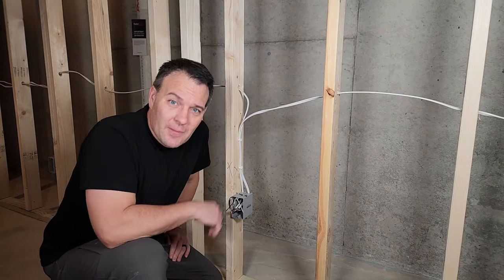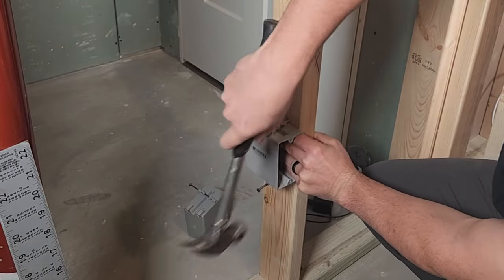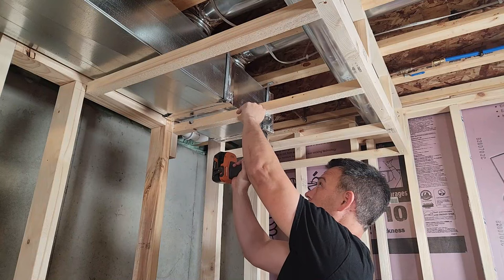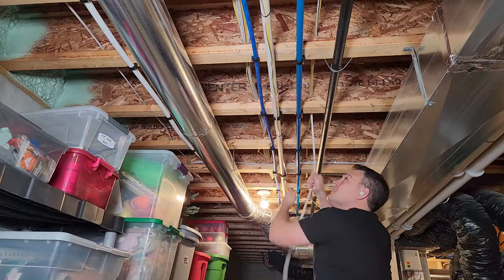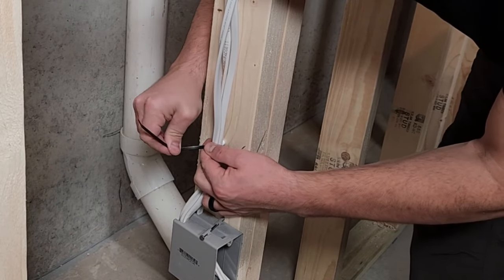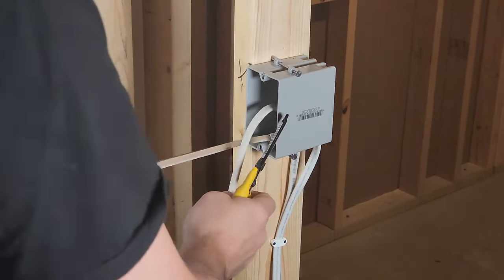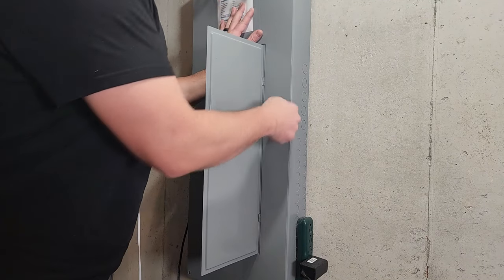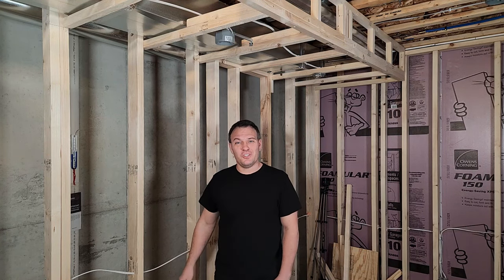PRO tips to Rough Wiring A Room || E8 Finishing a Basement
This video will cover pro tips to rough wire a room & install a circuit breaker.  More specifically, I'll show you how to install an AFCI circuit breaker.  I'll also discuss when you need an AFCI circuit breaker.  In this DIY home improvement video series, I'll be finishing a basement step by step.  Let me show you how to build a room in the basement!

I'll cover how to install electrical boxes, how to run Romex wire from your circuit breaker panel to your room, how to install Romex wire from electrical box to other boxes, how to wire up lights and switches, where to put Romex staples, how to staple more than 2 wires, how to drill holes in studs for wiring and how to install a circuit breaker.

With my tutorial, you can save a ton of money by adding wiring to a room or even a wiring a house for electricity yourself.  Just be careful!  Home electrical can be dangerous.  If you're not comfortable doing what you see in this video, HIRE AN ELECTRICIAN!

General steps to finish a room in your basement:

1) Discuss your project with your local building department

2)  Design the space

3)  Create your floor plans

4)  Select your contractors

5)  Pull any permits required

6)  Adjust any plumbing or HVAC

7)  Fire blocking and insulation

8)  Frame the Walls

9)  Rough in your plumbing electrical and HVAC

10)  Install doors

11)  Insulate your walls if needed

12)  Install and finish drywall

13)  Paint walls

14) Finish electrical

15)  Install flooring

16)  Install trim

17)  Install plumbing fixtures

Amazon
14-2 wire
Wire nuts
AFCI Circuit breaker
3/4" drill bit
Protector plates
Fireblock great stuff

Video Chapters

0:00 Intro
0:30 Installing electrical boxes
4:21 Running wire from circuit breaker
5:30 Running wire to electrical boxes
7:00 Finishing the boxes
9:12 Installing a GFCI circuit breaker
11:16 Closing